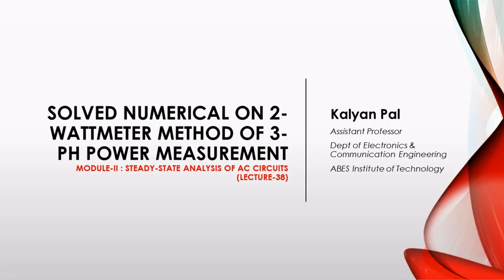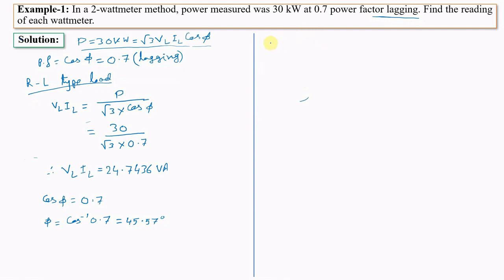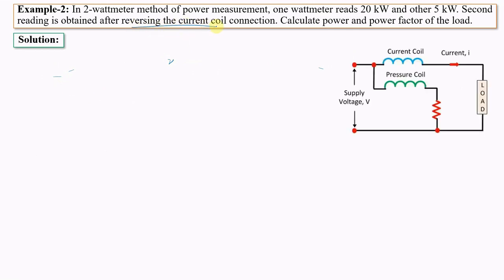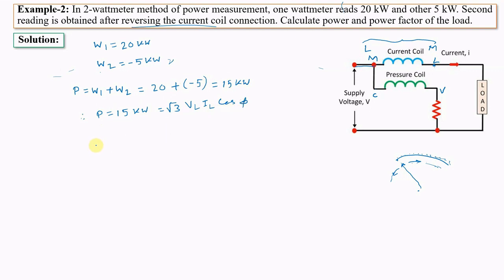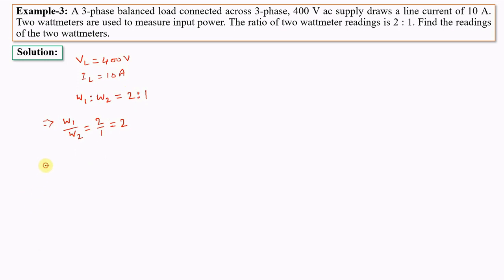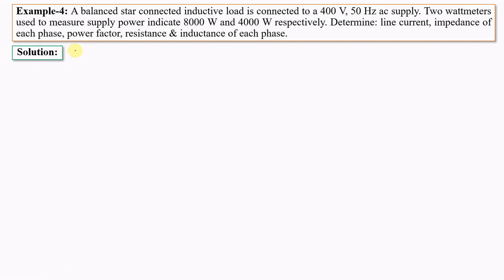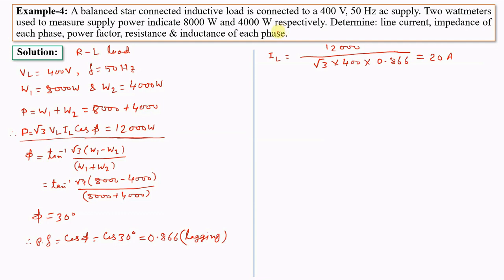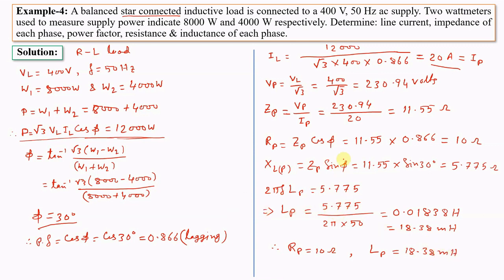Solved Numerical on 2 Wattmeter Method of 3 Ph Power Measurement